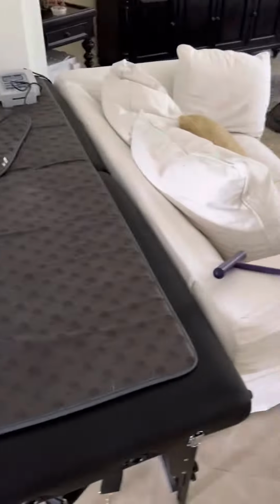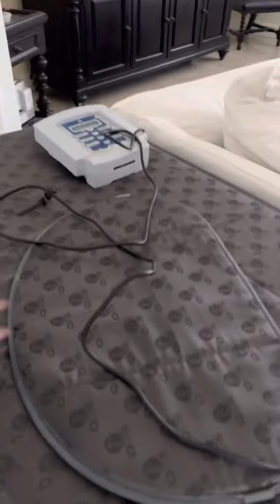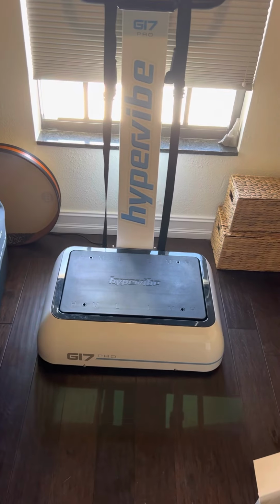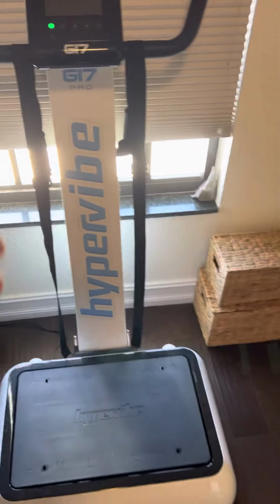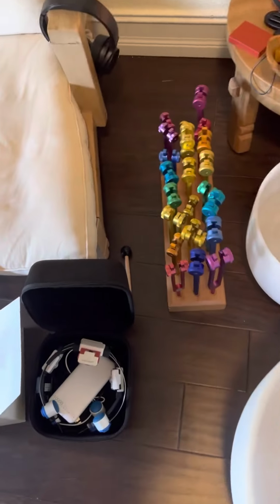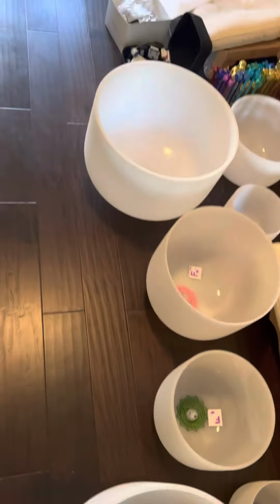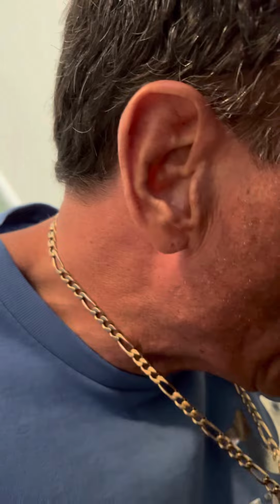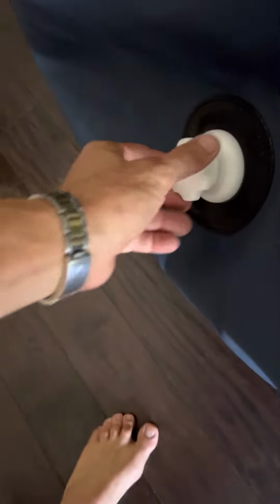Oxynova #9 Low pressure hyperbaric therapy 1.3 ATA & 1.4 ATA Lifetime warranty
Oxynova leaders in the flexible soft shell hyperbaric Chamber industry. We have a foundation for veterans first responders and all disabled asking nothing in return. Super soak your body with oxygens￼￼ Sending it to your￼ Spine organs and tissues￼. ￼ helping recover and half the time from operation or sports injuries.